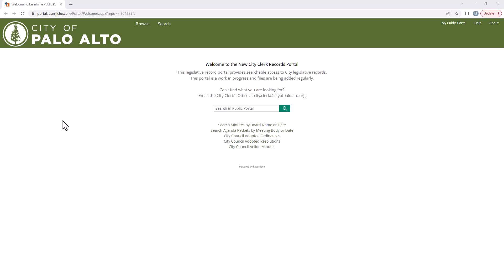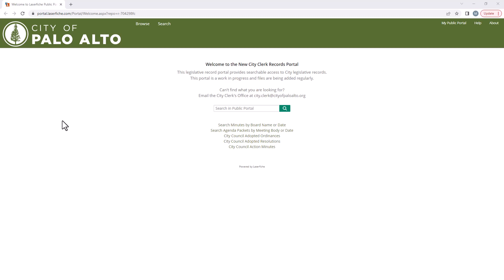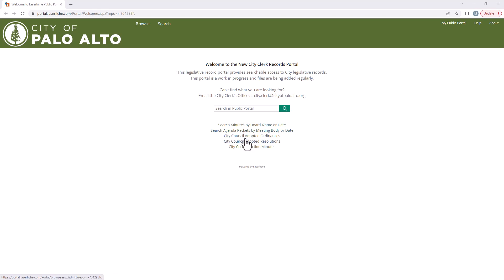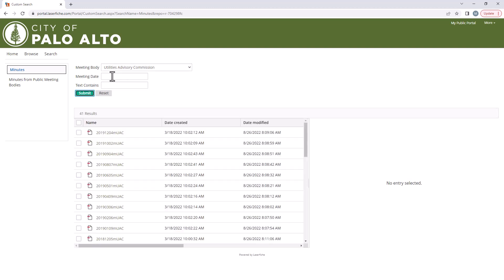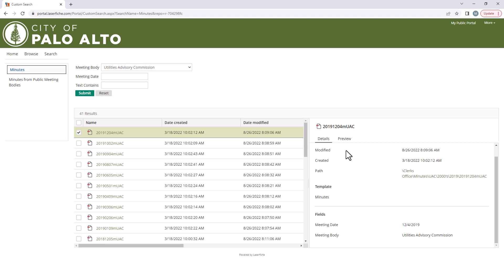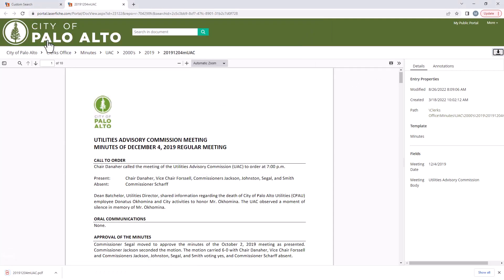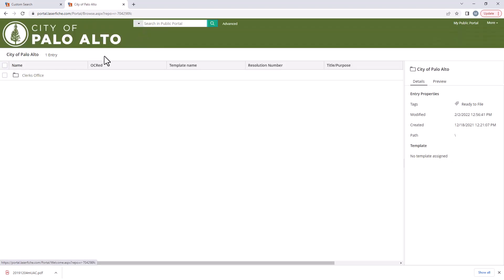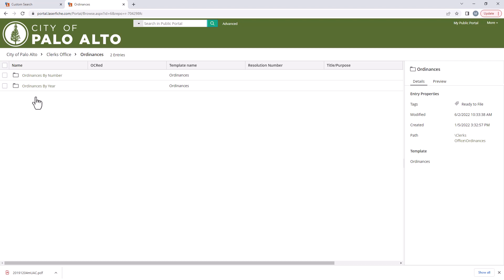How to Use Laserfiche Records Portal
How to use the Laserfiche Records Portal to find City records